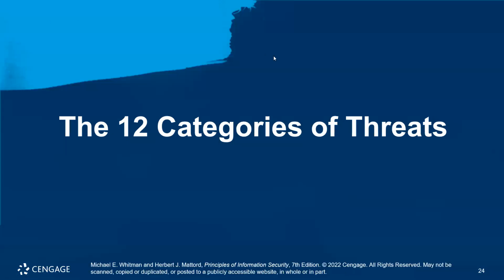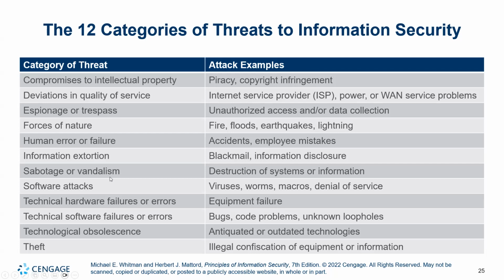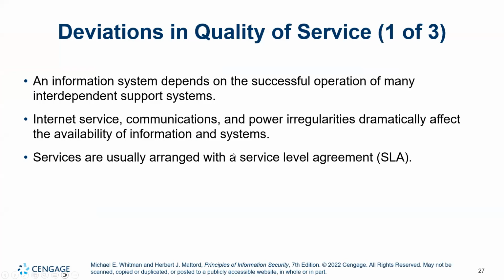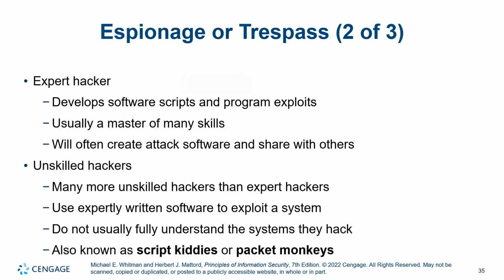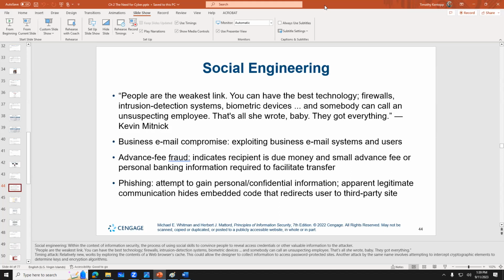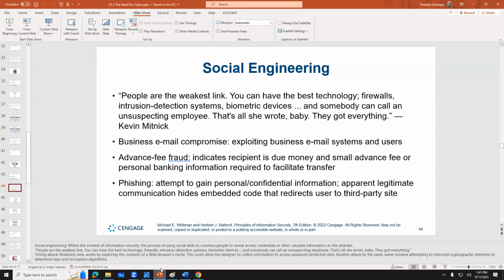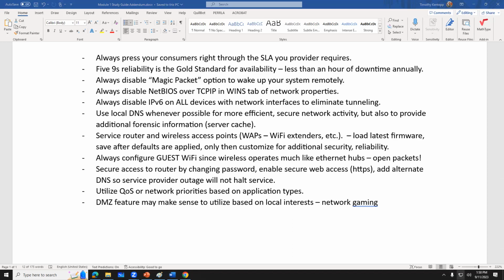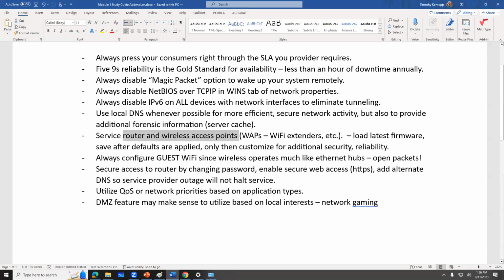CSC220-12 Threats, Network Fixes-11 Sep 23